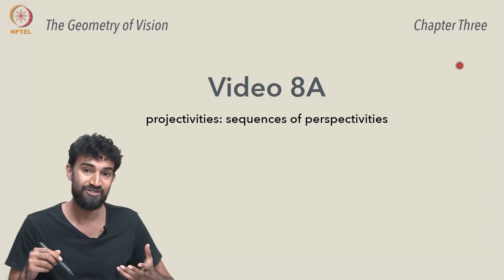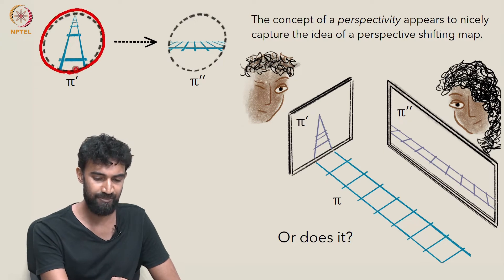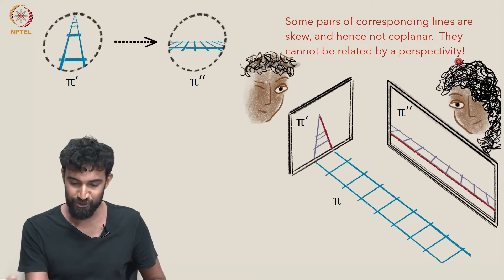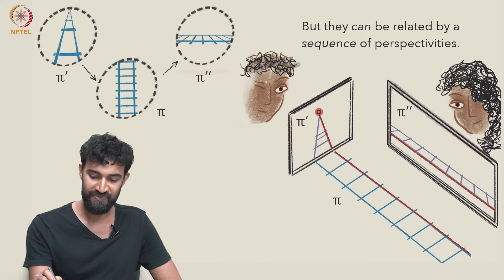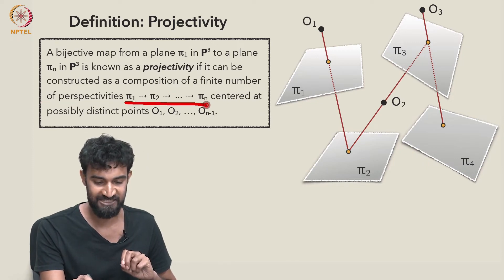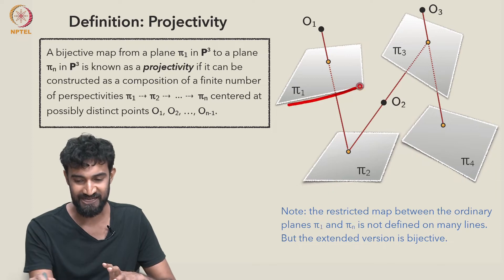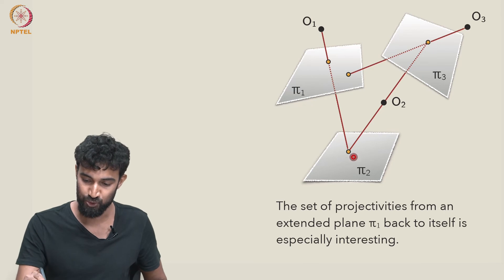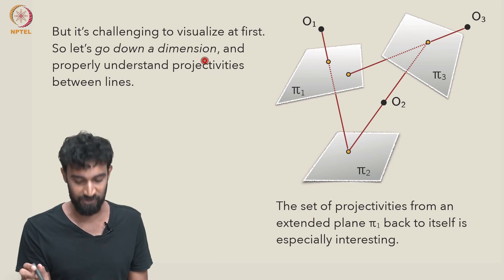Video 8A: Projectivities sequences of perspectivities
Projectivities  sequences of perspectivities